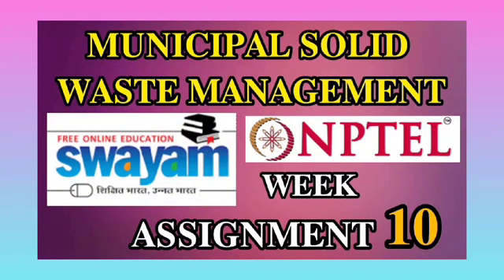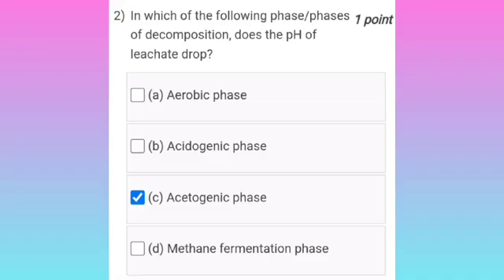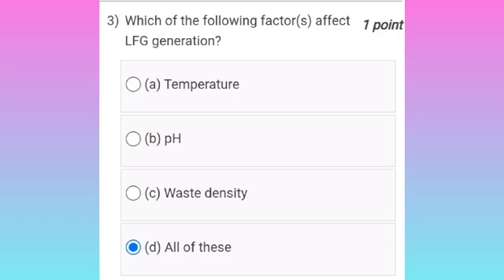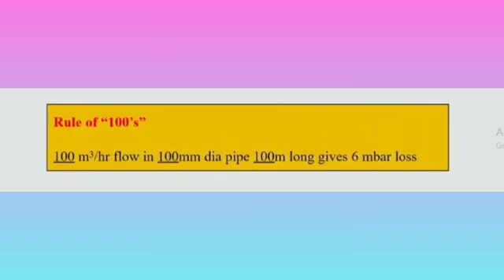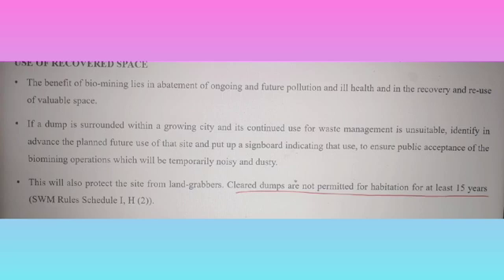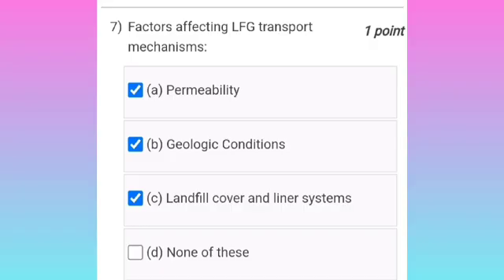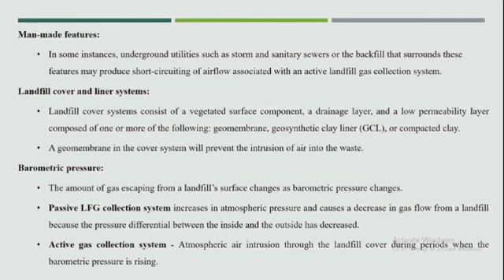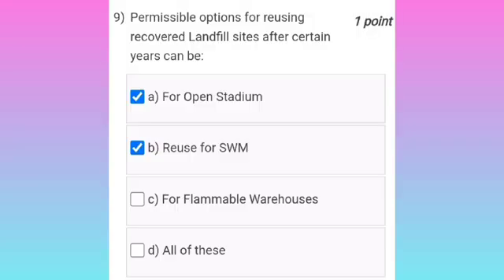Municipal solid waste management Assignment 10 answers | week 10 answers | Nptel | Subscribe for mor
Municipal solid waste management Assignment 10 answers | week 10 answers | Nptel |
Municipal solid waste management Assignment 10